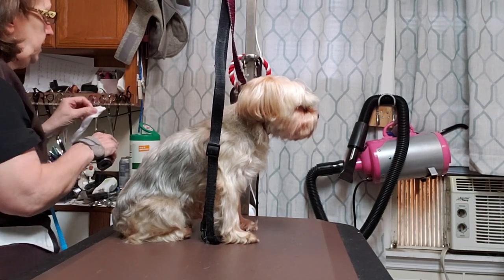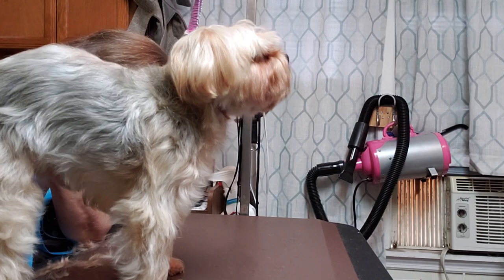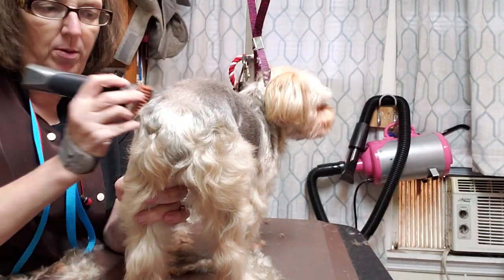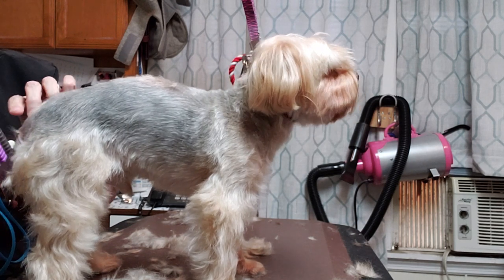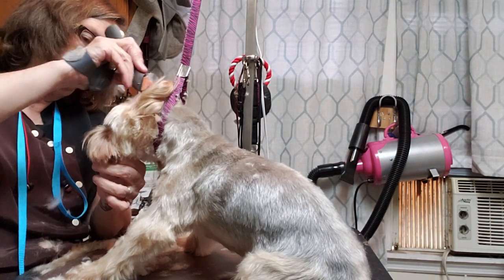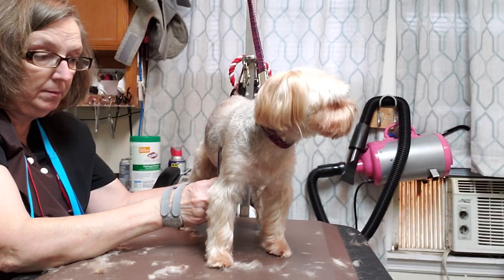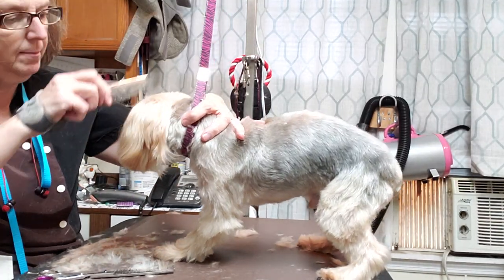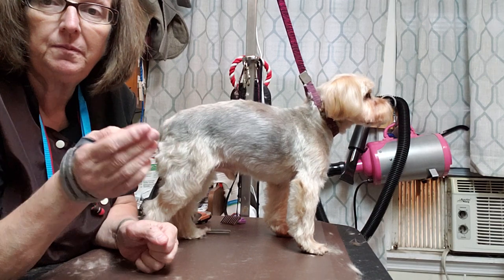Yorkie in 30